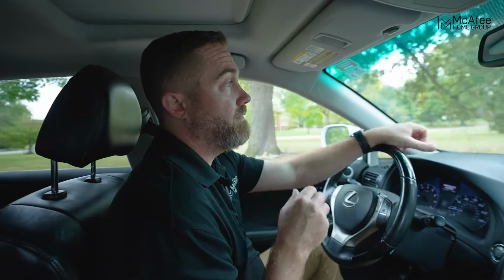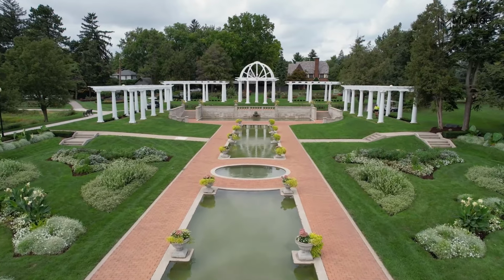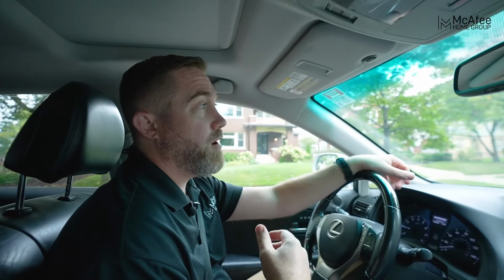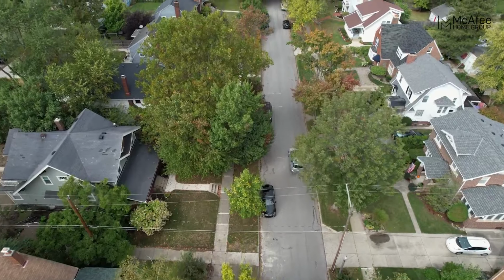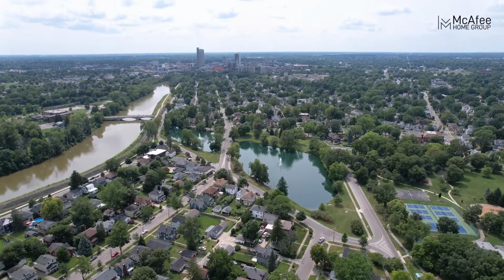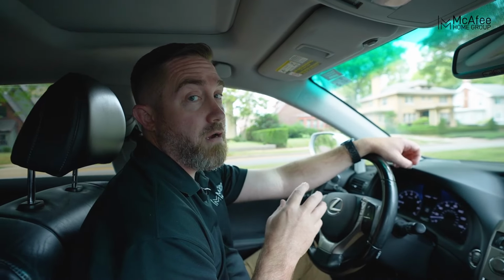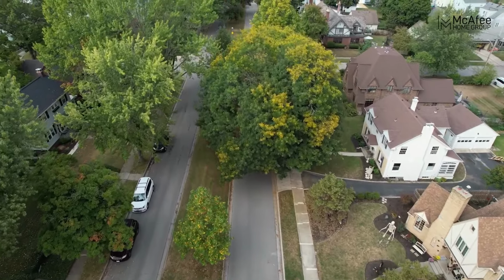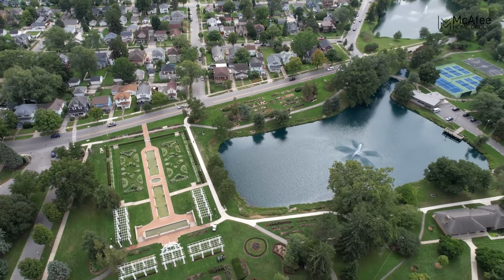Touring The '05: Neighborhood Vlog in Fort Wayne, IN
46805 is an eclectic zip code/neighborhood located just northeast of Downtown Fort Wayne!  It saw a huge resurgence starting around 2015 as younger folks started fixing up these classic, older homes.  Coffee shops, restaurants, and fun parks round beloved area.  Lakeside Park is popular is a popular wedding spot, as well as a beautiful rose garden, basketball courts, playground, pavilion, and more.  From mature trees, historic gem homes, and short drive to downtown, it's easy to see why this neighborhood is so popular!

00:00 Introduction
00:18 Forest Park Blvd
00:38 Lakeside Park
01:30 East Dr, West Dr
02:30 Kensington Blvd
03:18 Home sales statistics
04:05 Florida Dr
04:33 California St
05:22 Things to watch for in older homes

Jacob McAfee | McAfee Home Group
Fort Wayne Area Real Estate Broker

🚚Moving to the Fort Wayne Area?

😊Ready to Chat?

📍SERVING THESE AREAS IN INDIANA
     -Fort Wayne       -Angola          -Auburn      -Bluffton         -Churubusco
     -Columbia City  -Decatur        -Garrett       -Huntertown   -Huntington
     -Leo                    -New Haven  -Roanoke    -And More!